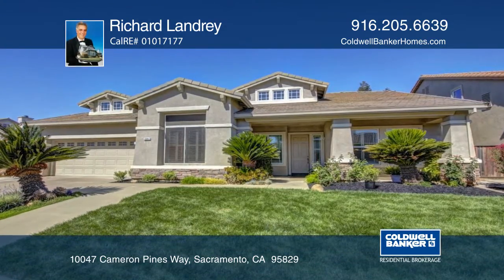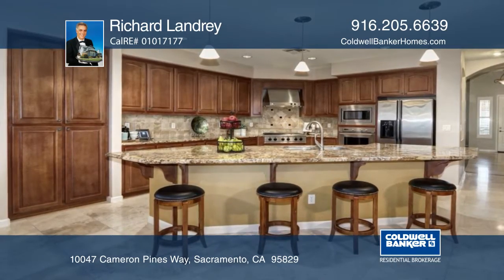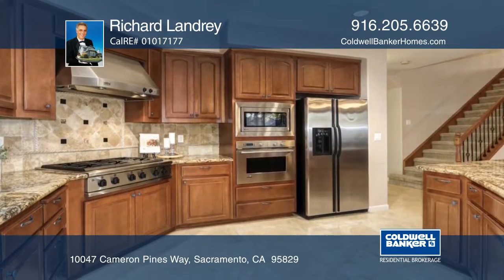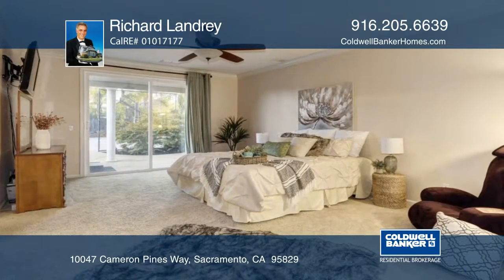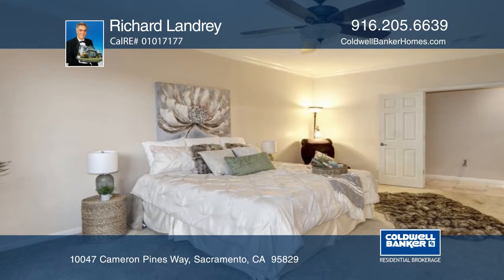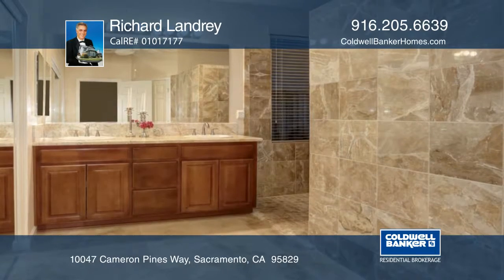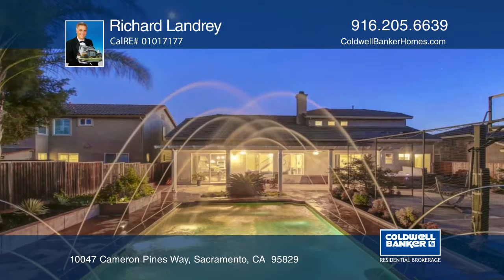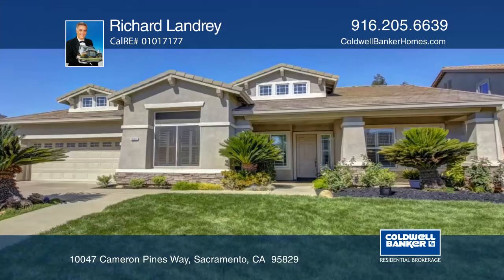10047 Cameron Pines Way Sacramento, CA | ColdwellBankerHomes.com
10047 Cameron Pines Way, Sacramento, CA

Sunset magazine ready! This Wildhawk West home features five bedrooms and three full baths. Interior upgrades include travertine floors, marble and granite counter tops, raised panel cherry stained cabinets, plantation shutters, crown moldings and lots of closet space. It offers a great kitchen with a large breakfast bar and nook, cabinet pantry, GE Monogram stainless appliance including a professional grade 6 burner gas cook top, a built-in microwave, an oven and a dishwasher. The master bedroom boasts a lighted ceiling fan, a slider to the rear yard patio, and an approximately 8'x 12' walk-in closet. The master bath has a double sink vanity with marble top and a large walk-in shower with two shower heads. Outside includes a built-in solar heated pool with a raised deck waterfall and shooting fountains, basketball court, six person Caldera spa and approximately 13' x 46' covered patio with two lighted ceiling fans and stereo speakers.